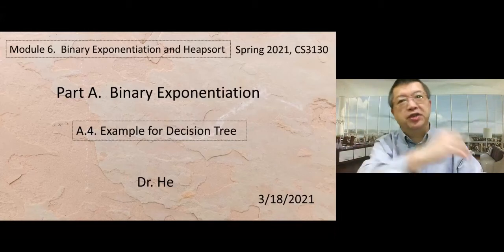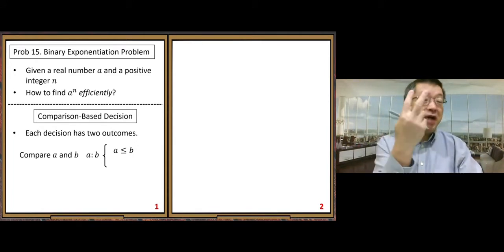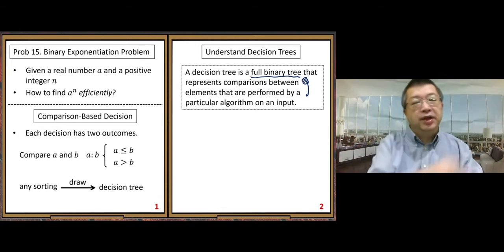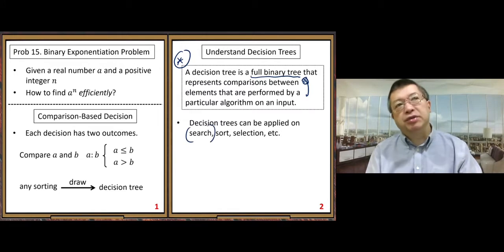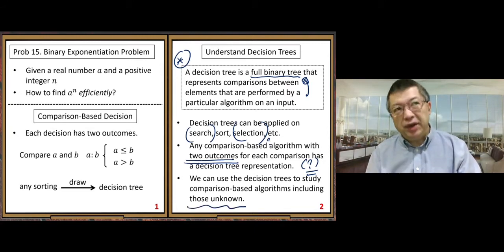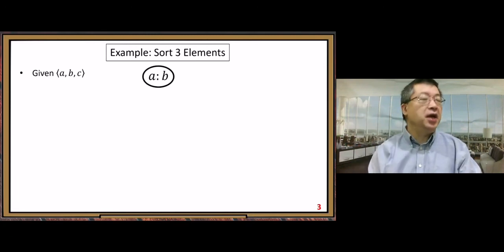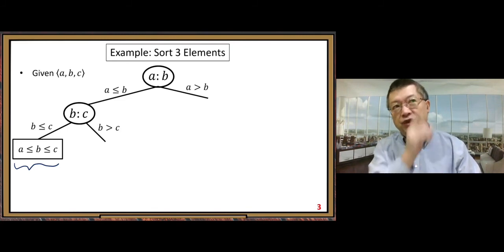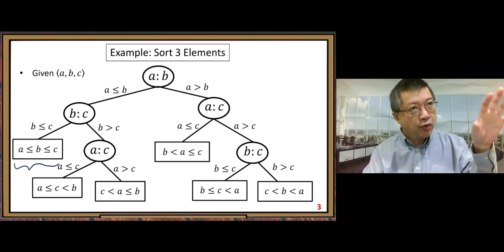PCS3130SP21M6A4_EgDecisionTree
This video is for teaching at UMSL:  CS3130,  Spring 2021,  Module 6,  Part A.4  Example for Decision Trees